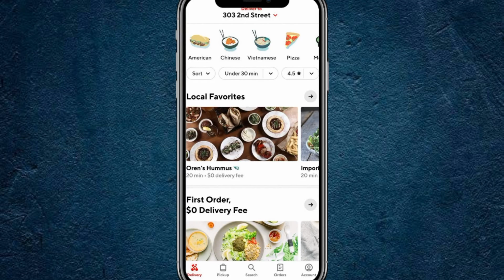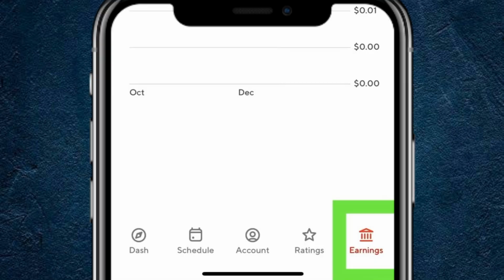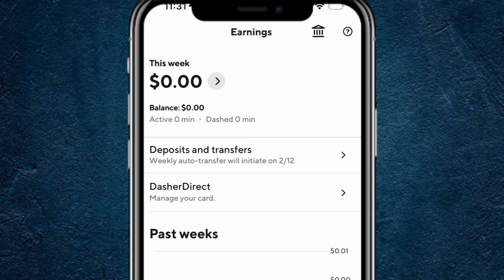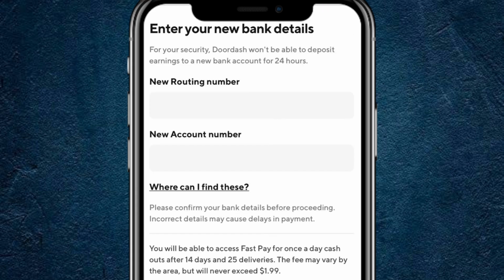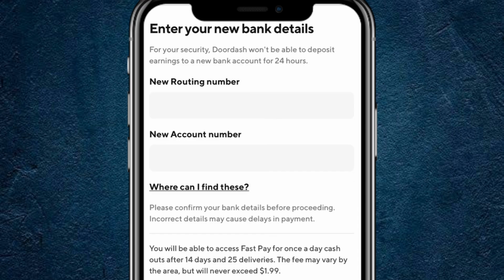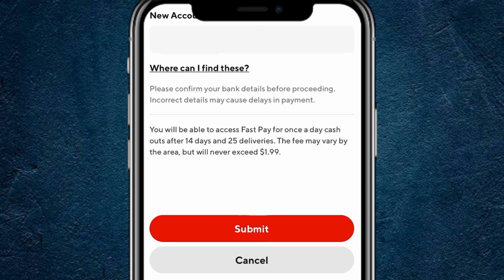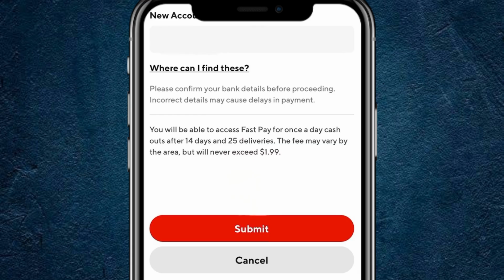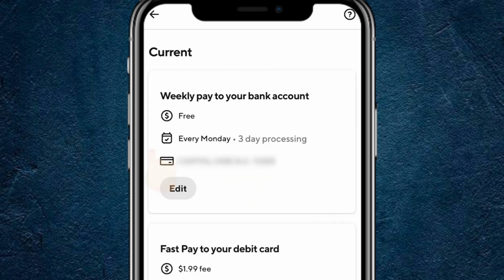HOW TO CHANGE BANK INFO ON DOORDASH 2026 (RIGHT WAY)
In this video, we will guide you through the straightforward process of changing your bank information on DoorDash. If you've recently changed your banking details or just need to update your payment method, this tutorial covers all the essential steps to ensure your account remains secure and up-to-date.

By watching this video, you will learn how to navigate the DoorDash app and make the necessary changes quickly and efficiently. Watch till the end to ensure you don't miss any important details that could help you manage your payments effortlessly.